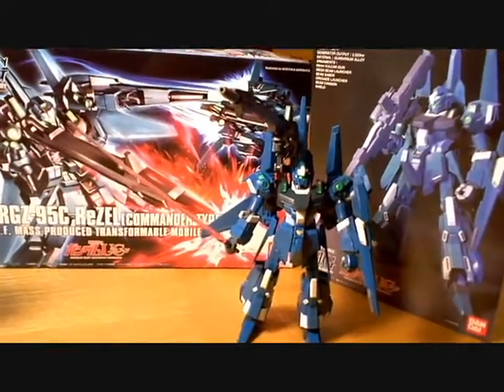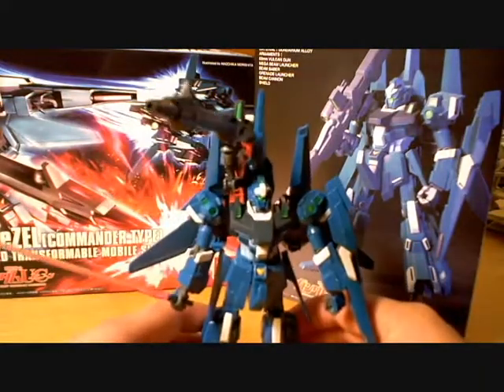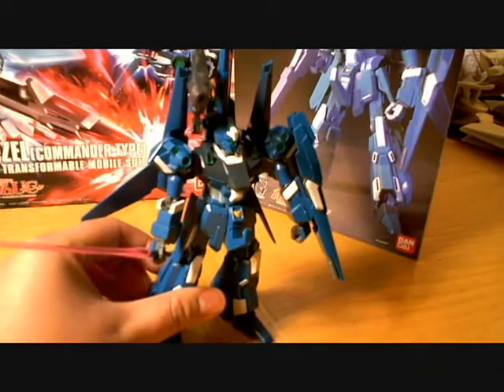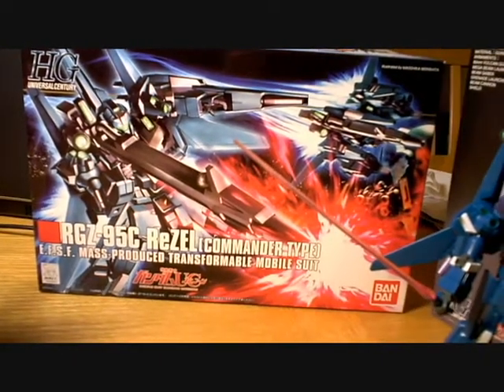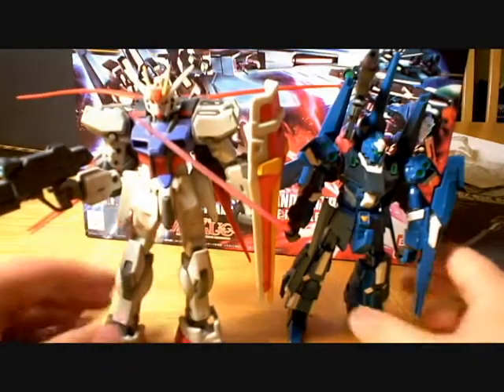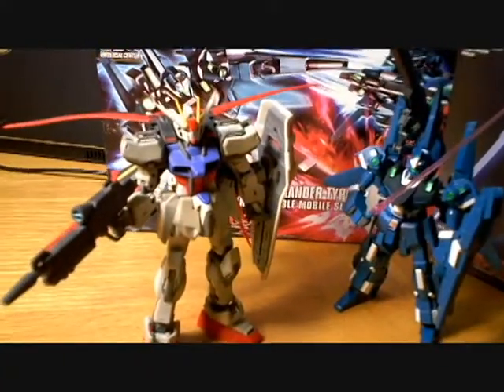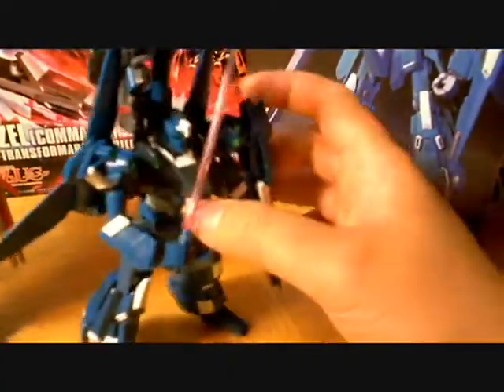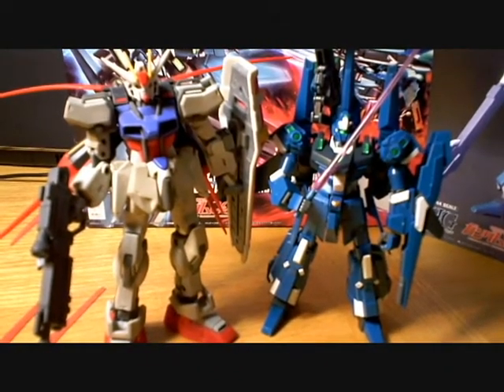Japanese Model Kit - ReZel commander type transformable mobile suit Part 2: Finished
Just a closure video on the previous one I made with the same title - finally done with this one!